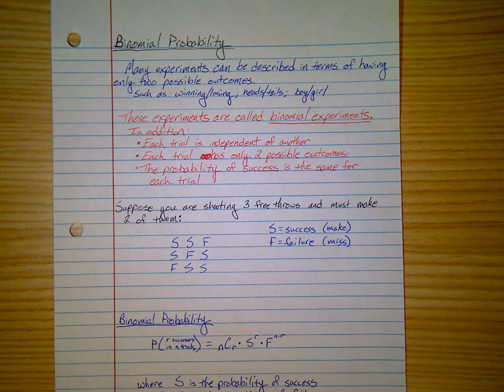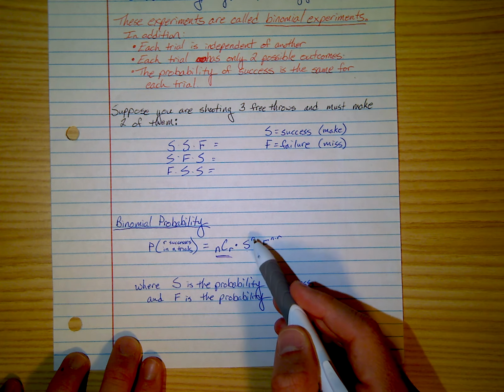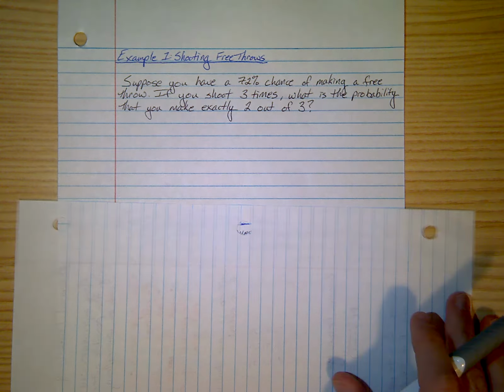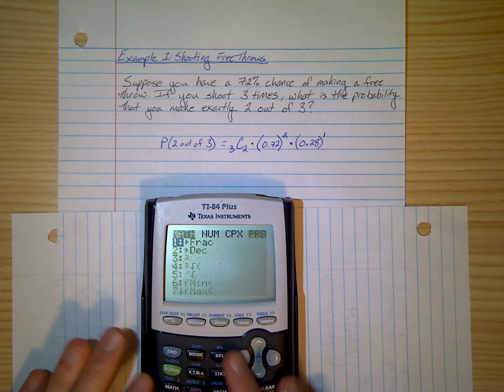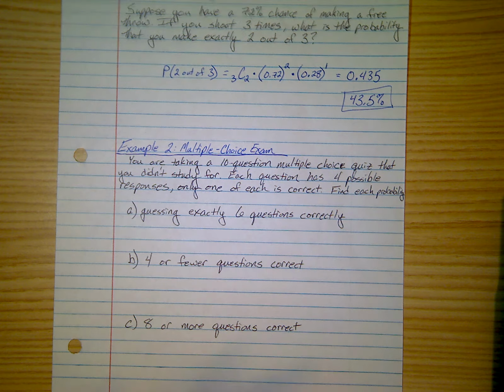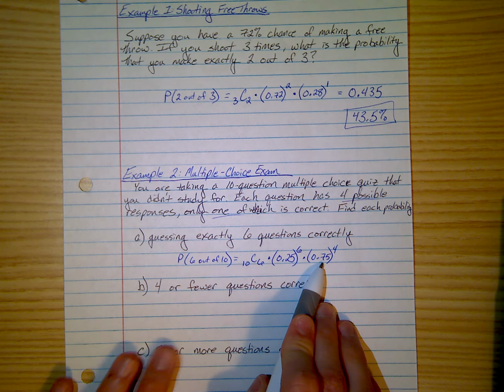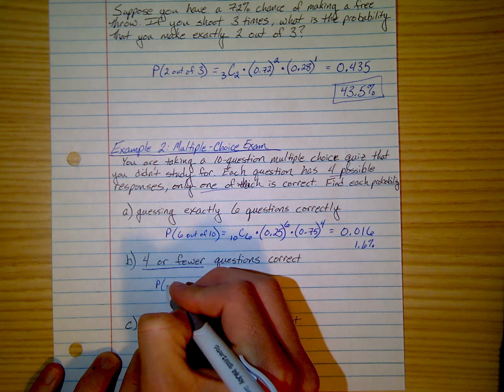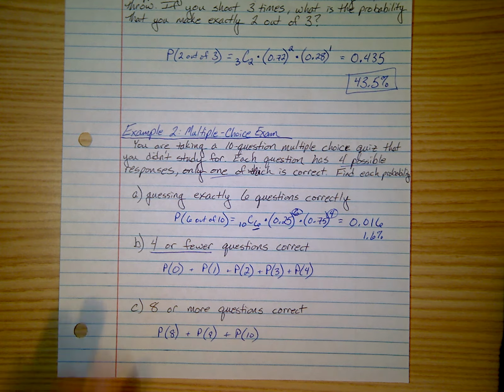PC - Binomial Probability